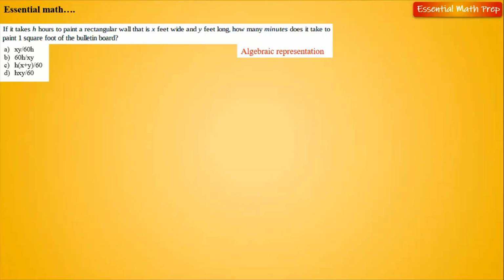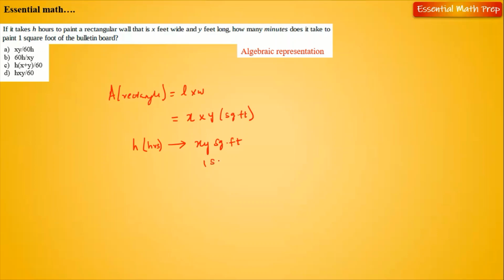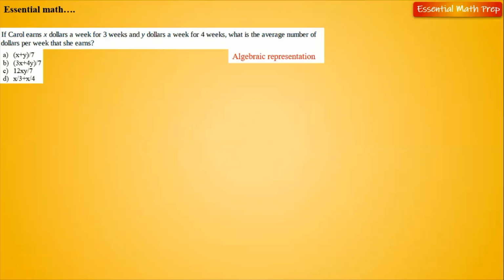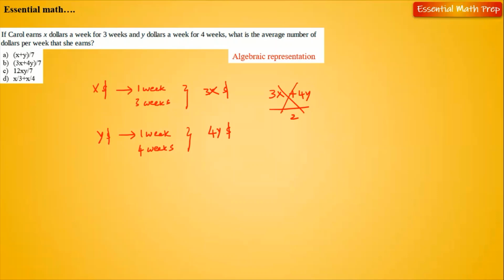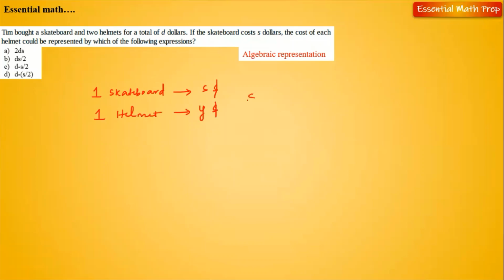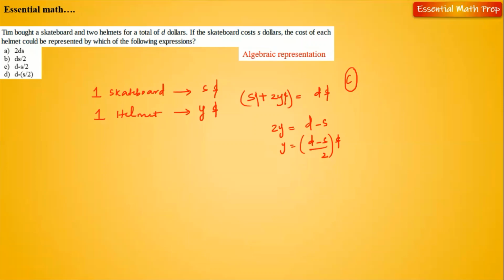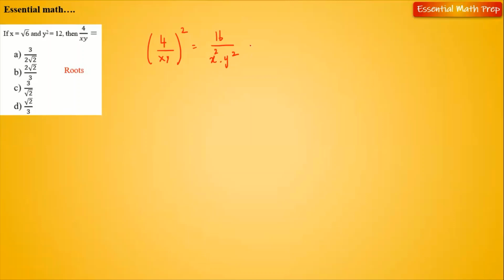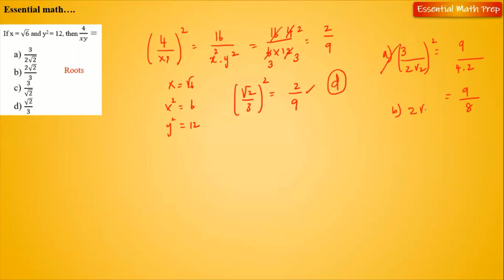Essential SAT Math Part 3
SAT concepts: distributive law, exponents, inequality, unknown variables, exponents